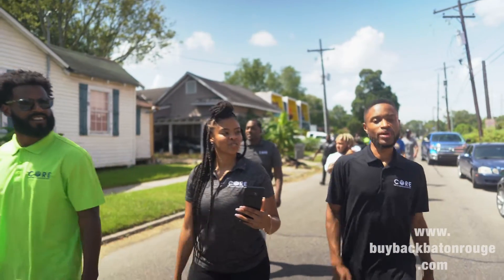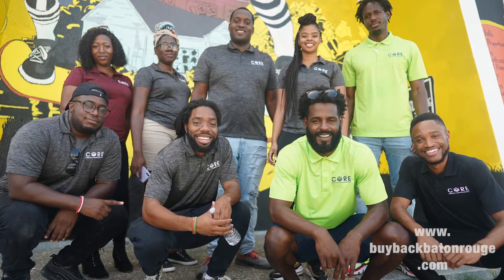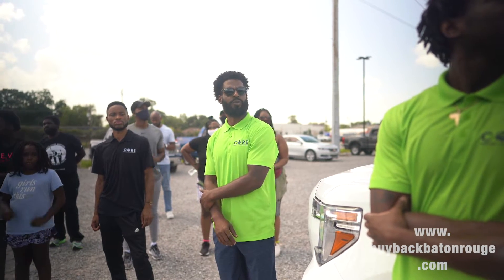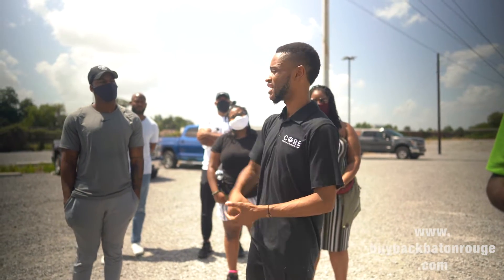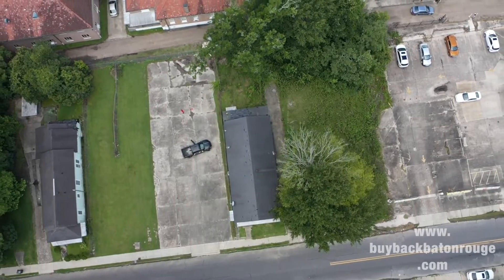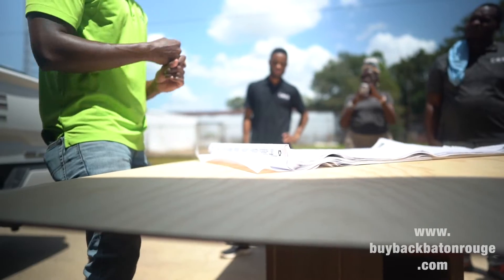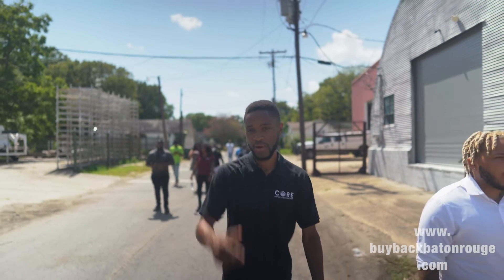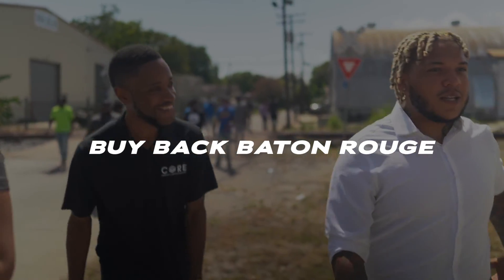BuyBackBatonRouge Real Estate Invest-Tour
as we develop 184 multifamily units and 12,000 sq ft of commercial space in Baton Rouge, Louisiana.